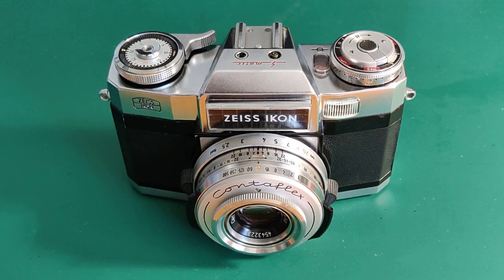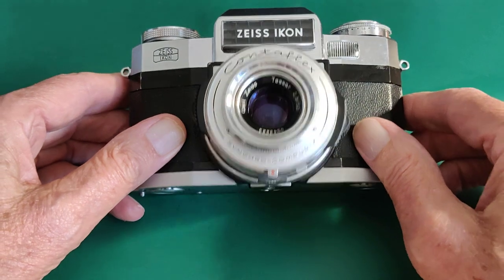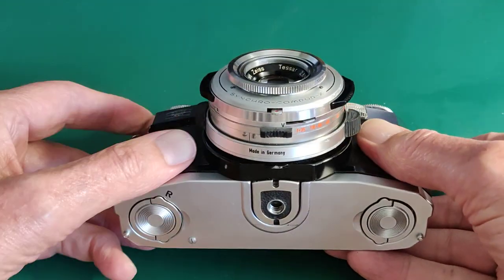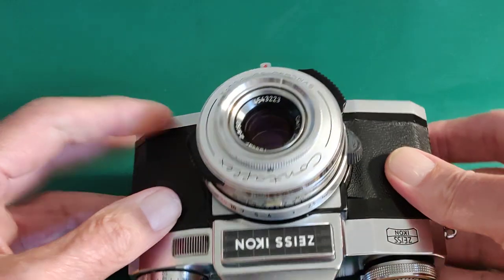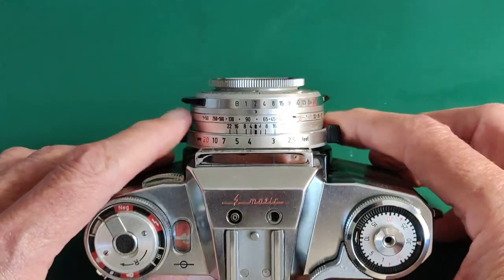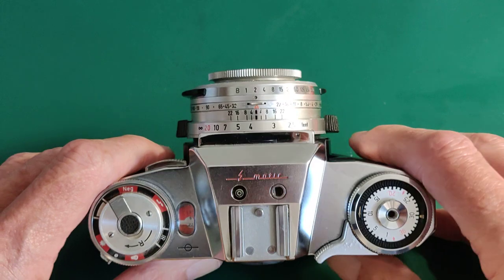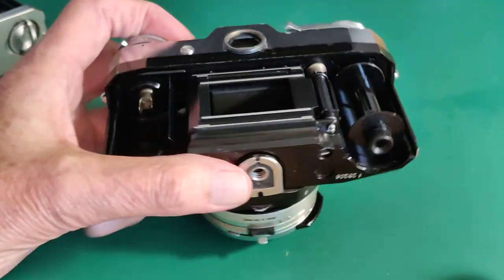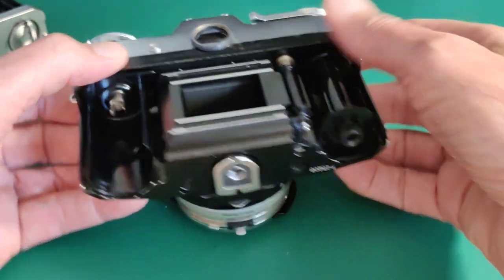Zeiss Contaflex Super B - a very complex leaf shutter German SLR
An excellent example of fine German engineering with a genuine Tessar f2.8 50m lens and synchro compur X shutter